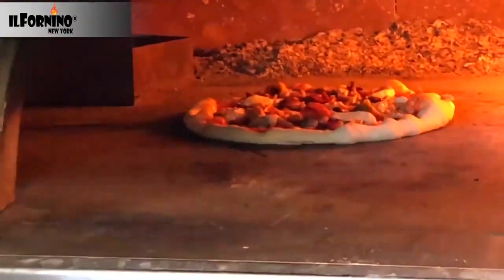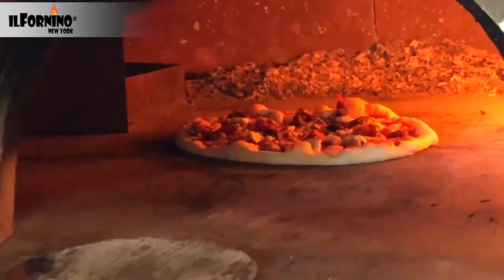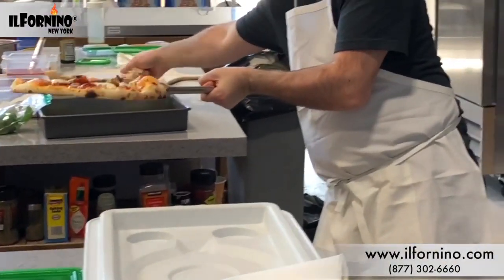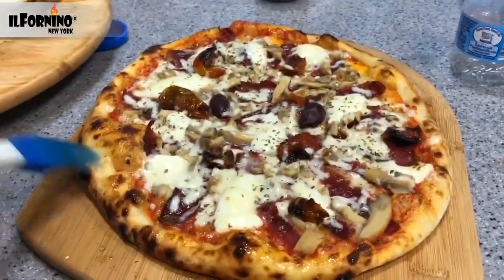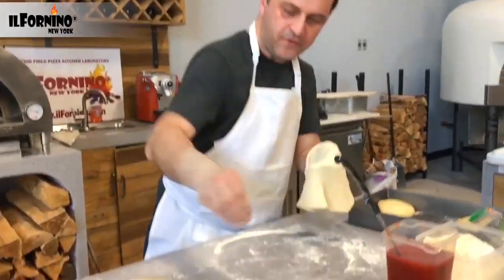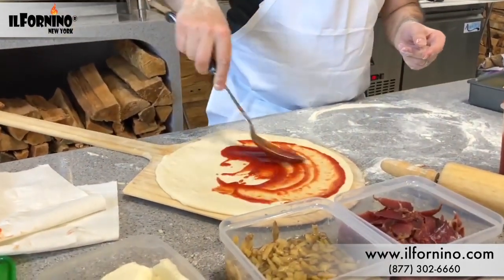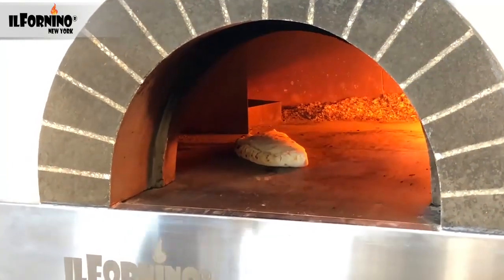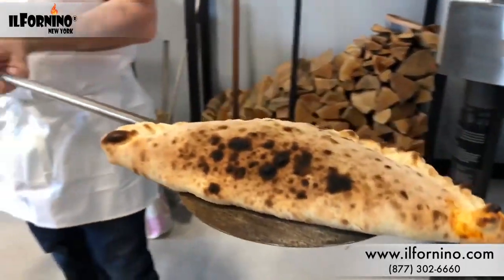Classical Pizza From Eastern Europe by ilFornino Wood Fired Ovens | Pizza Dough Recipe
We are showing you today how to make a classical Eastern European Wood Fired Pizza. This pizza is amazing and has a totally different flavor profile. If any of you have traveled to Eastern Europe you will know that distinctive taste.  For all of you who have not traveled to Eastern Europe,  I will try to describe that distinctive taste. This recipe has eggs and milk in it, very similar to a biscuit in richness. Whole eggs can be added to the dough to provide better browning characteristics to the dough and to some extent also provide a richer flavor. The dough will roll out very easily since it is a soft dough. It is best rolled out by a rolling pin rather than hand stretching.

Ingredients for the Eastern European Dough Recipe:
• 1 cup warm water
• 1 tablespoon Active Dry Yeast
• 2.5 pounds
• 1 cup warm milk
• 1.7 ounces vegetable oil
• 1 large egg
• 1 teaspoon sugar
• 1 teaspoon salt
• +1 Cups of warm water if it needed it.

Making the Pizza Dough:
• Add the warm water and yeast in a bowl. Let the yeast activate.
• Add all the ingredients in your dough mixer and need it for 10 minutes.
• Let the dough rise while covered for about 2 hours at room temperature.